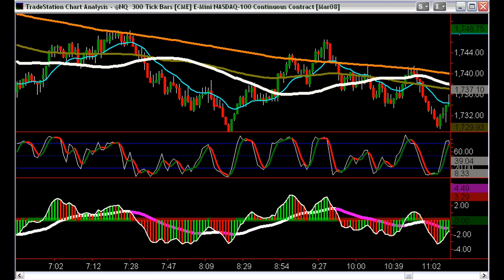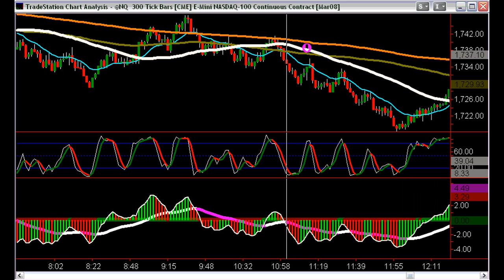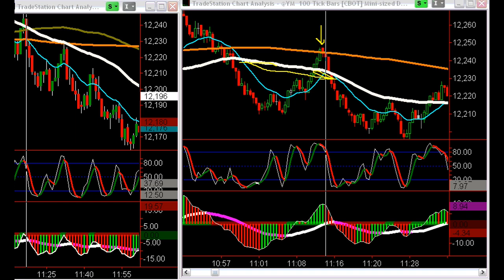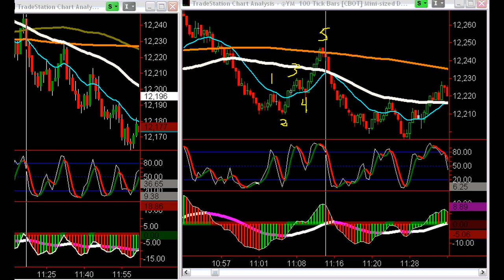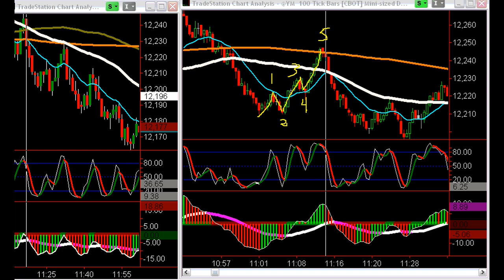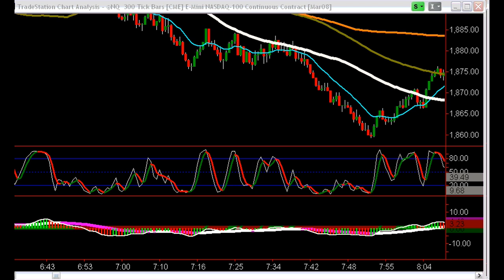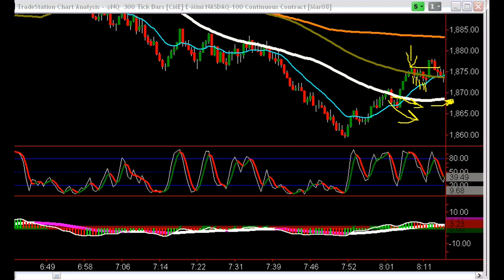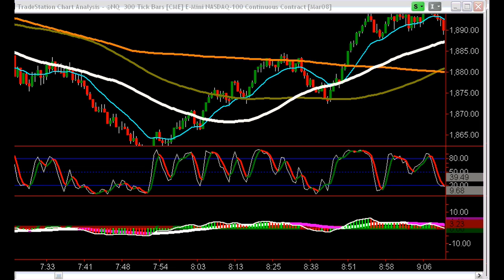Rubber Band Trade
The rubber band trade is a specific trade setup with strict rules that must be followed.

Traders should not deviate from the provided rules or create their own alterations to the setup.

Utilizing indicators for measuring momentum and cycles is crucial for successful trading of the rubber band trade.

The 50 moving average (MA) is used to determine the intermediate-term trend; trades are based on whether the MA is angling up or down.

When the 50 MA is down, trades should be considered only when price is above the moving average for shorting opportunities.

High probability scenarios occur when unusual market movements are identified and examined.

Five energies must align for a successful entry point: trend alignment, cycle high, support/resistance, momentum confirmation, and confirmation from a higher time frame.

Stop losses should be placed just above the cycle high after a short entry.

The risk-to-reward ratio should be approximately one-to-one with the first target being the closest moving average.

Identifying the correct number of waves (5 or 7) against the direction of the 50 MA can increase the probability of a successful trade.

Continually monitor the 50 MA after entering a trade to ensure the reason for entry still exists; exit if indicators begin to show signs of reversal.

Entry  7:35
Target 17:45